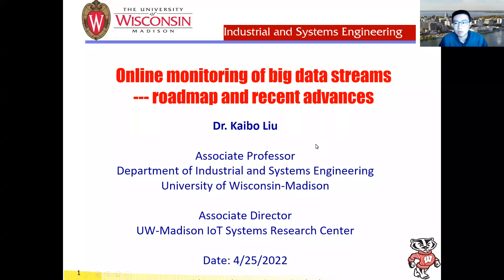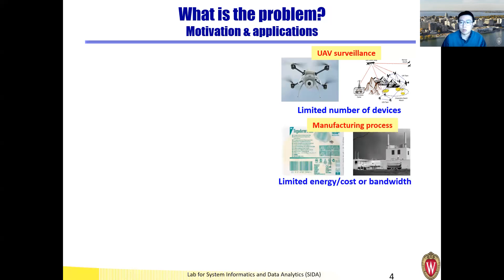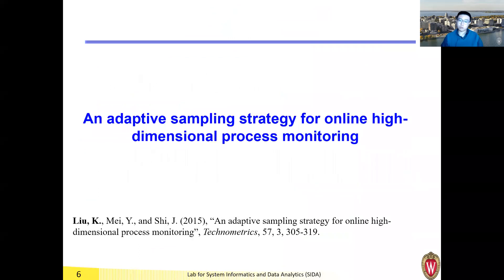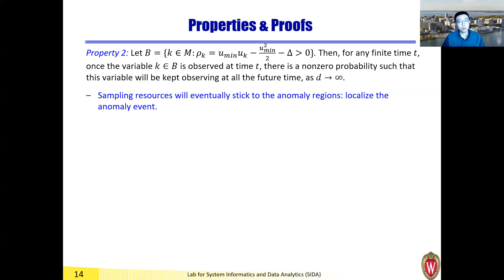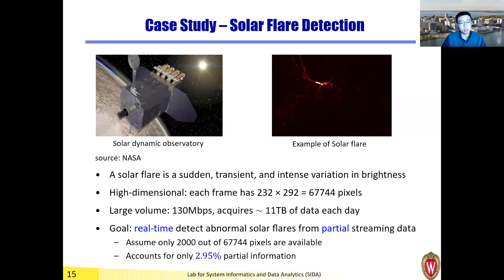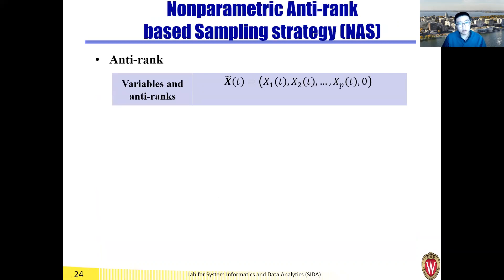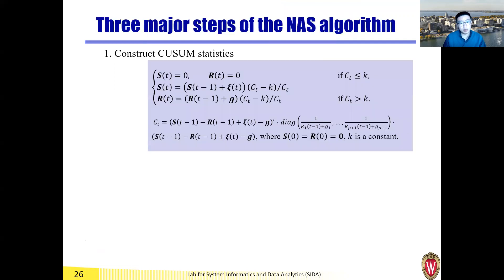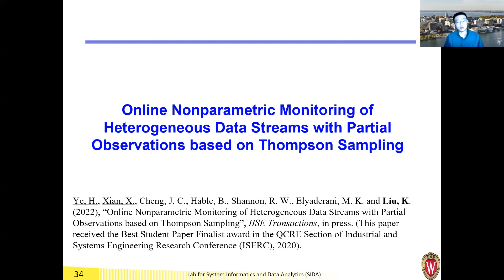TAMIDS Seminar Kaibo Liu 2022 04 25